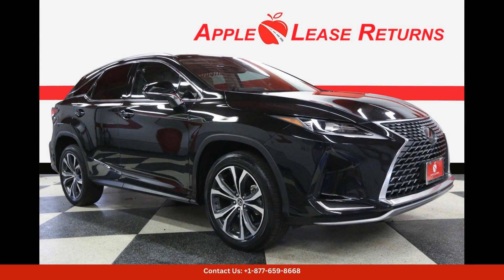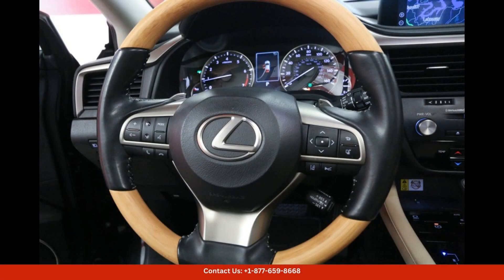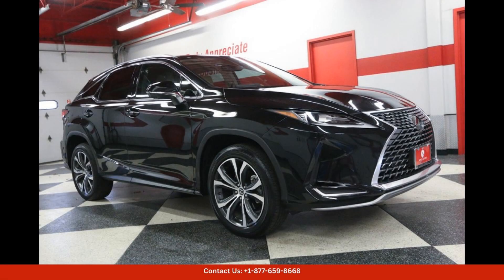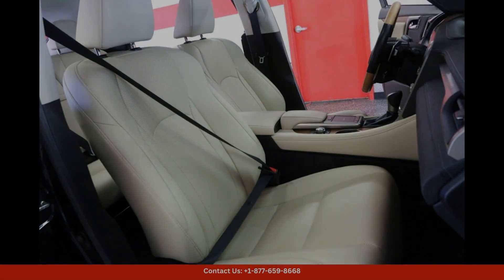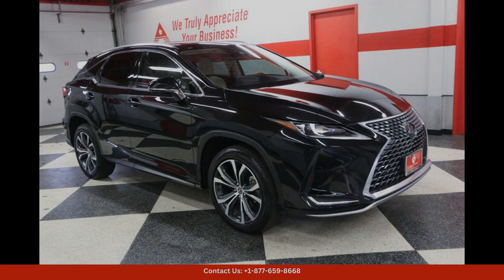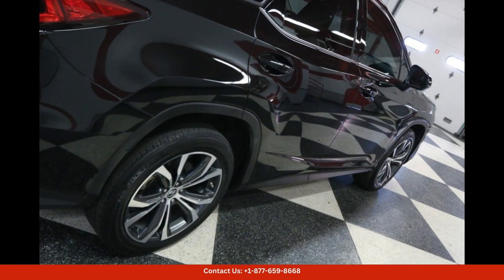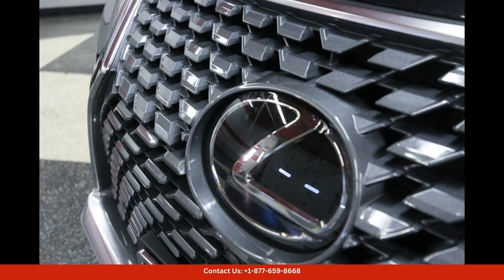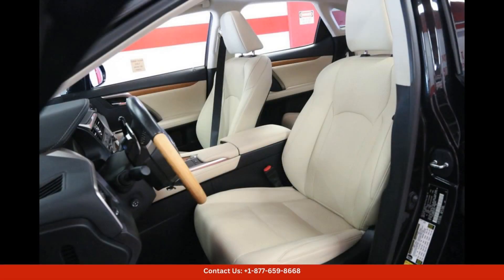2021 Lexus RX Wagon 4 Dr. RX 350 for Sale in Austin, Texas | Bid here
2021 Lexus RX Wagon 4 Dr. RX 350 for Sale in Austin, Texas | Bid here "Auction starting Bid Price of $34,890 - Reserve not met."

The 2021 Lexus RX RX 350 in Caviar is a luxurious and stylish SUV that is sure to turn heads on the streets of Austin, Texas. This sophisticated vehicle features a sleek exterior design with sharp lines and eye-catching accents. The Caviar color adds a touch of elegance to the already impressive appearance of the RX 350.

Under the hood, this SUV is powered by a potent 3.5-liter V6 engine that delivers smooth and responsive performance. With 295 horsepower and 267 lb-ft of torque, the RX 350 offers a thrilling driving experience whether you're cruising on the highway or navigating city streets.

Inside, the RX 350 boasts a spacious and upscale cabin with high-quality materials and fine craftsmanship. The interior is designed with comfort and convenience in mind, featuring plush leather seats, a user-friendly infotainment system, and a host of advanced technology features.

Safety is a top priority in the Lexus RX 350, and this model comes equipped with a range of driver assistance features to help you stay safe on the road. From adaptive cruise control to lane-keeping assist, the RX 350 offers peace of mind for you and your passengers.

Overall, the 2021 Lexus RX 350 in Caviar is a standout choice for drivers in Austin, Texas who demand luxury, performance, and comfort in their SUV. With its striking design, powerful engine, and advanced features, this vehicle is sure to impress even the most discerning car enthusiasts.

Toyota
Sedan
SUV
Truck
Minivan
Coupe
Hatchback
Honda
Ford

lc500, lexuslc500, 2024lexuslc500, lexuslc